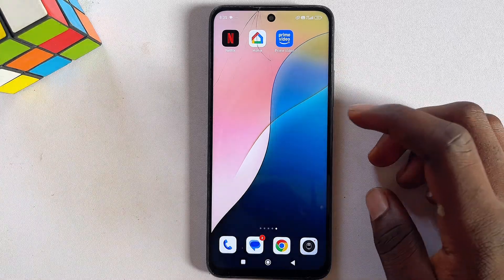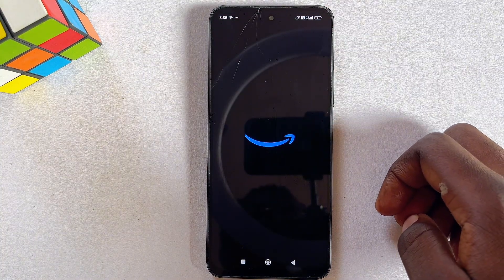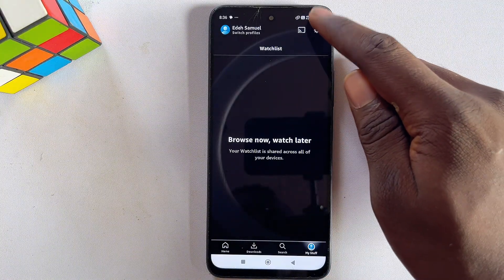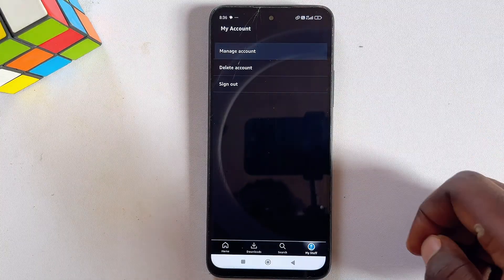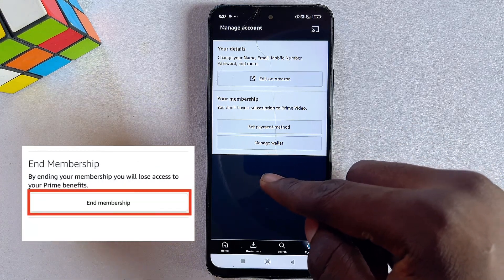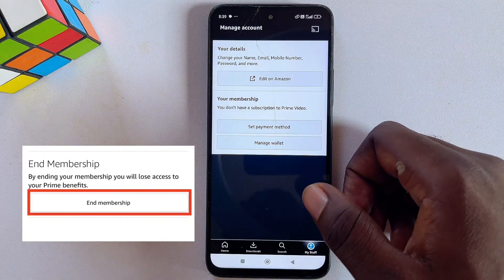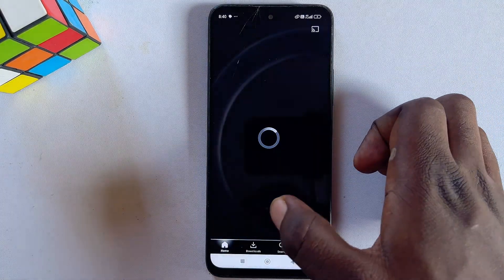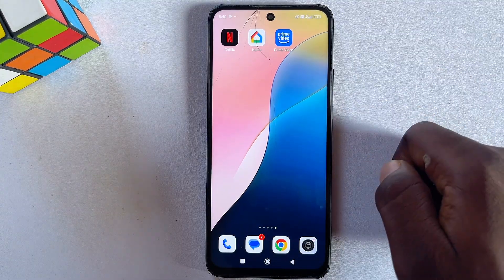How to Cancel Auto Subscription Payment on Amazon Prime Video 2025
In this video, I showed you how to cancel or stop automatic subscription payments on your Amazon Prime Video account using the Prime Video app. If you're tired of being charged monthly and want to take control of your subscriptions, this tutorial is for you. I walked you through the steps to locate your account settings directly from the app, where you can easily turn off the automatic payment renewal for your Amazon Prime Video subscription. By following these instructions, you’ll be able to manage your subscription and prevent any unwanted charges.